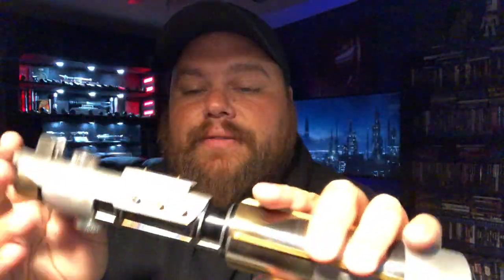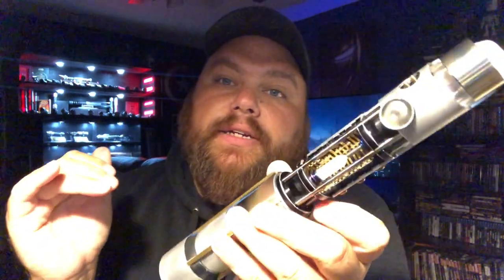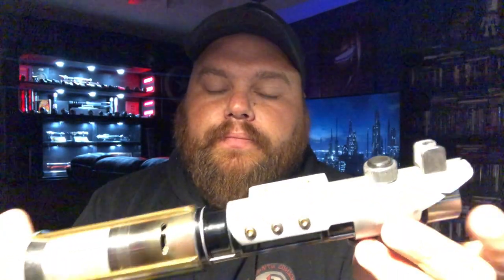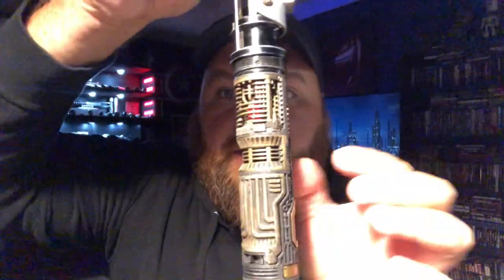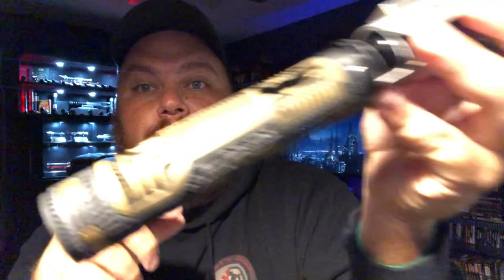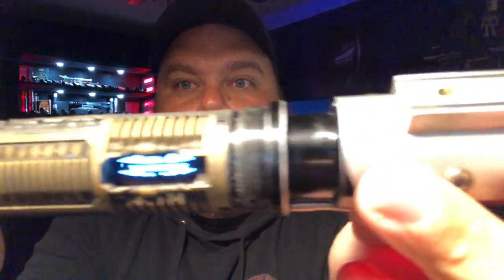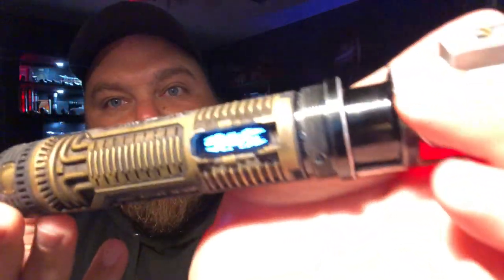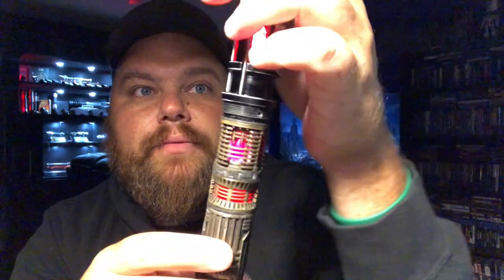Solo Sabers/SP sabers "Raxus"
Designed by Solo Sabers and distributed by SP Sabers
Chassis by Carlos at the TACO SHOP